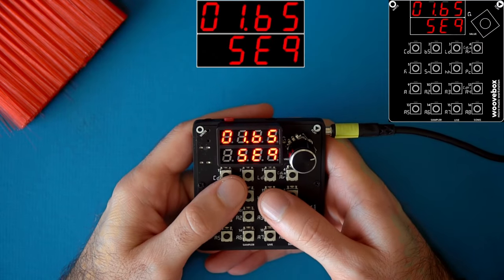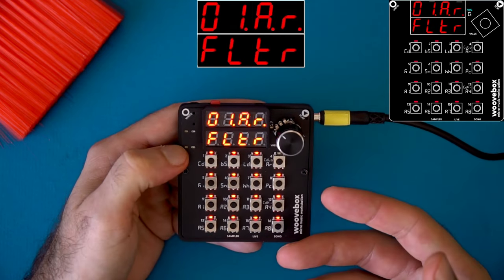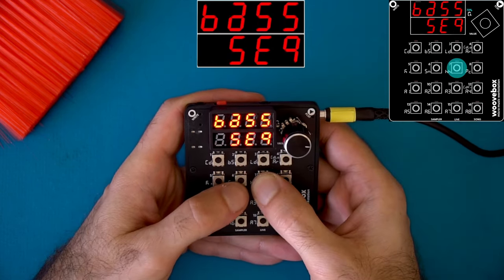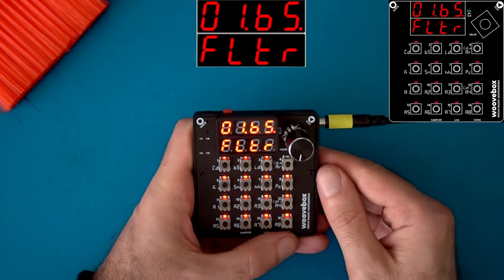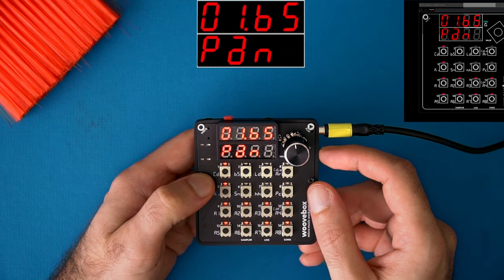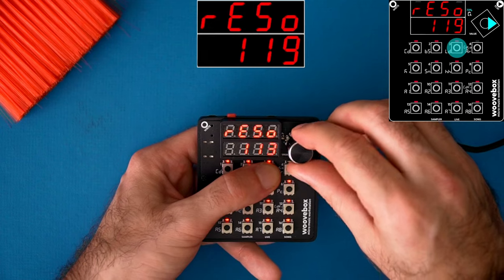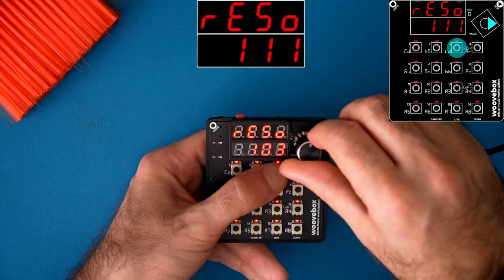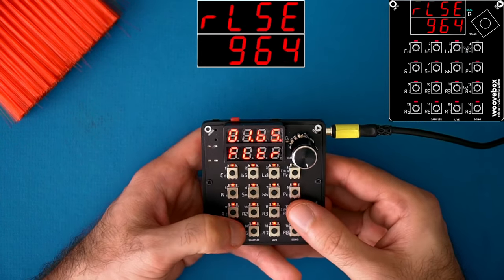The Woovebox Filter Page Tutorial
Today we are looking at the Woovebox filter page.  The Woovebox some great filter features and many filters to choose from, let's explore!